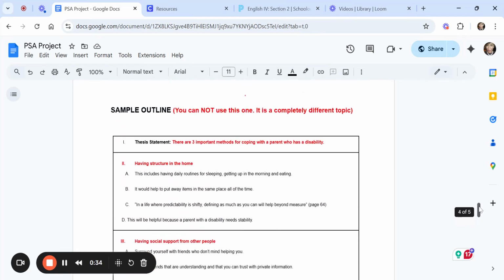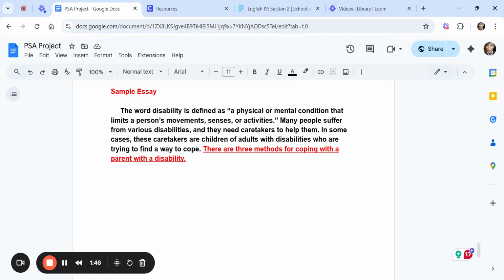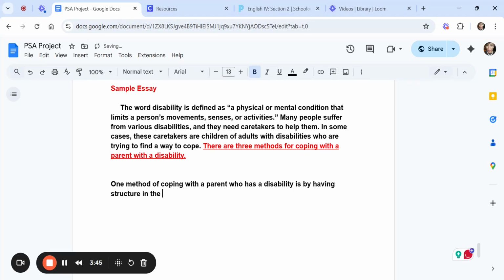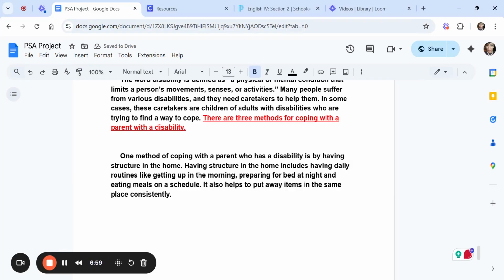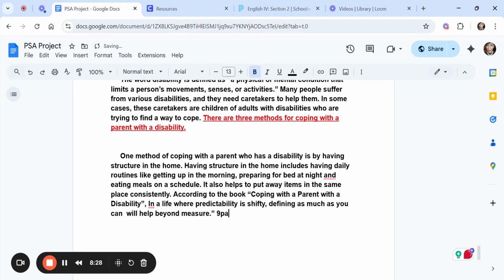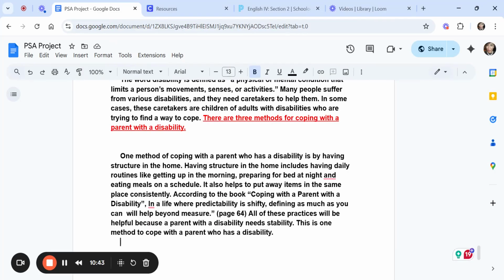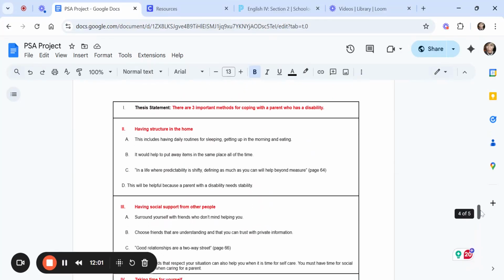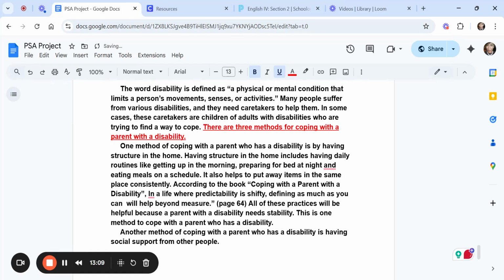Example writing process for PSA Essay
Be prepared with your outline and a blank sheet to take notes while watching this video.